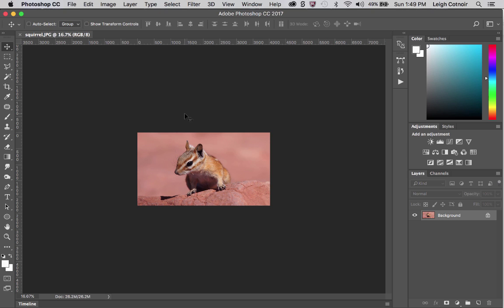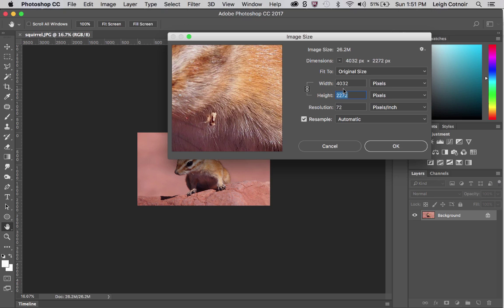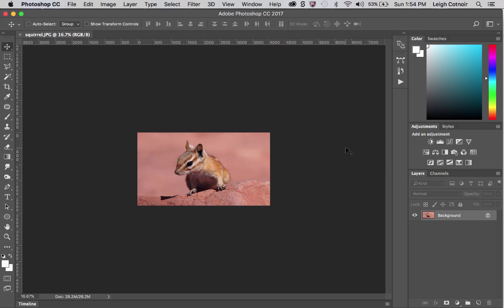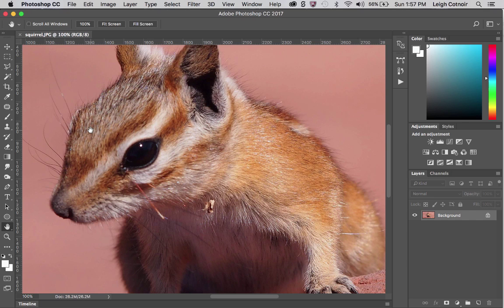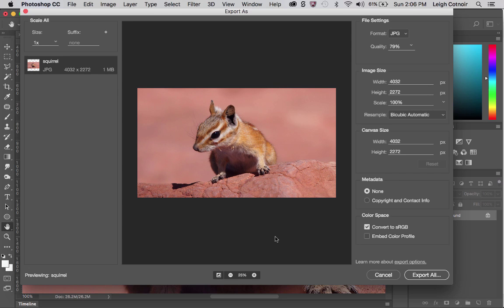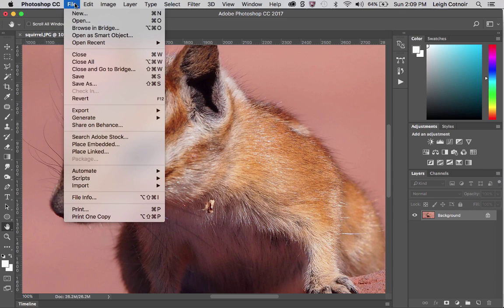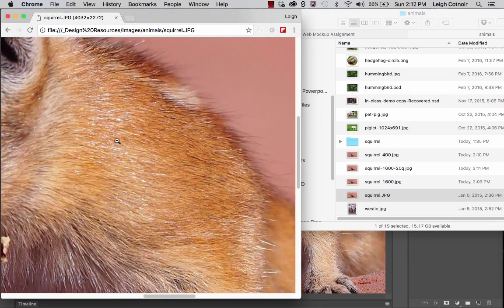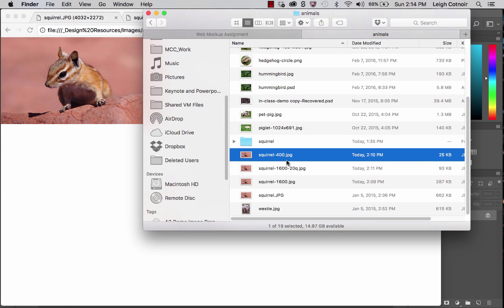02 Photoshop Web Mockup - Resolution